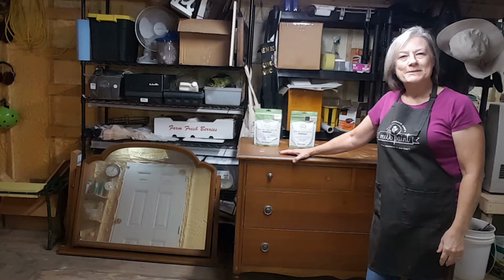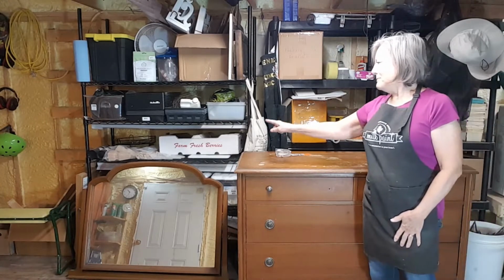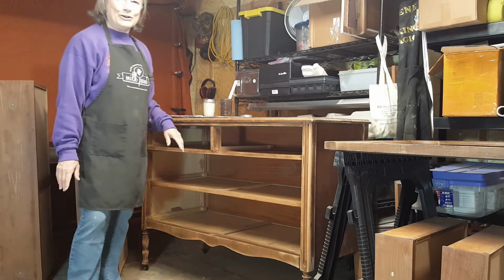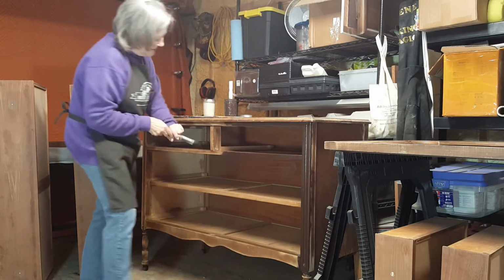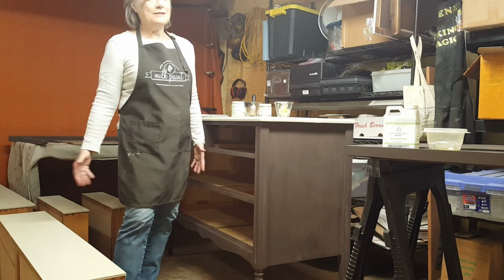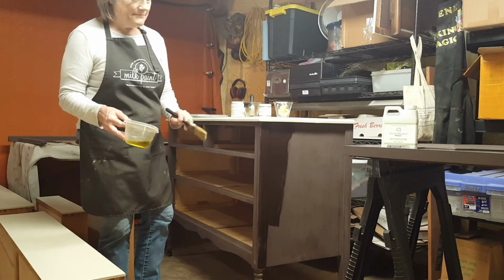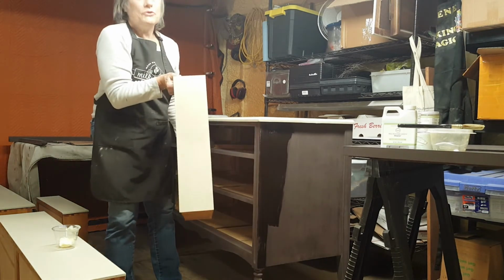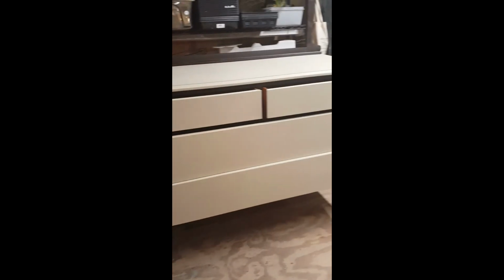Refinishing an Antique Dresser | Miss Mustard Seed's Milk Paint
Learn how Nancy from @freshcoatfinishes refinished an antique dresser using Curio and Carolina Dune. To see the end result, visit Fresh Coat Finishes on Instagram.

Miss Mustard Seed's® Milk Paint is the perfect furniture paint for any DIY product. It's an All-Natural, Eco-friendly, Non-Toxic powdered paint that is safe to use in your home. MMS Milk Paint can be used for modern, farmhouse, rustic, vintage, and many more decorating styles. Get inspired and learn how to use MMS Milk Paint in your spaces and for your next furniture makeover!